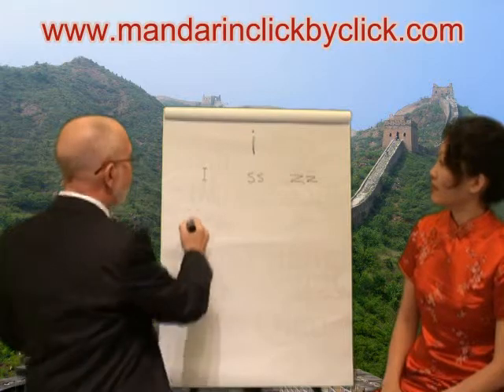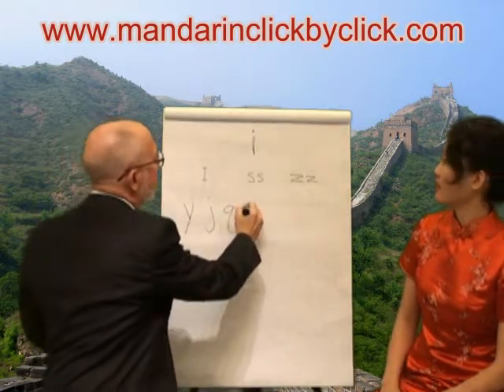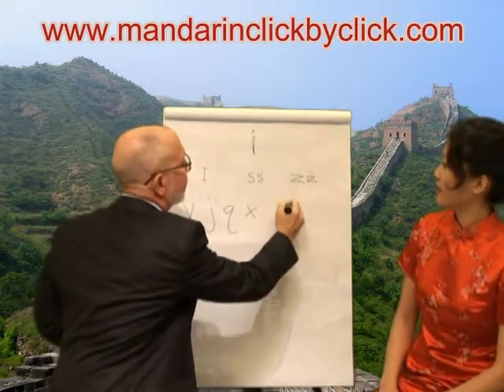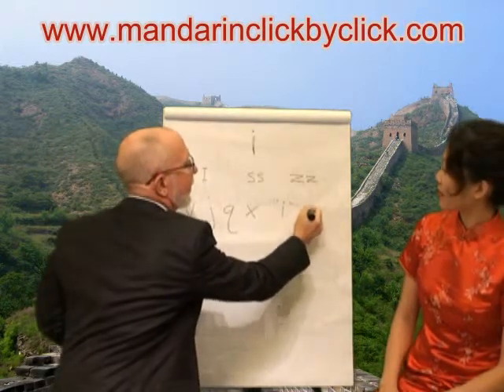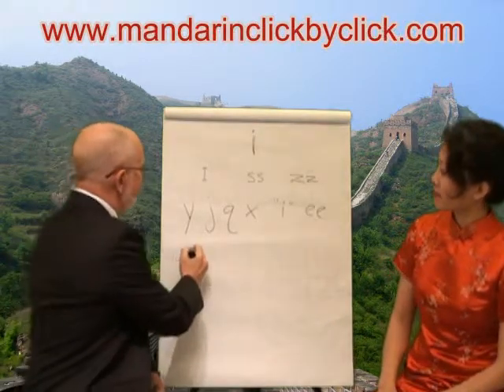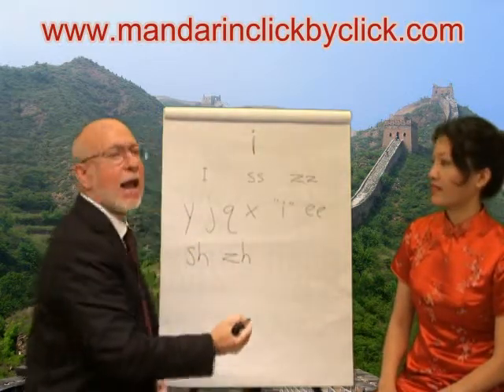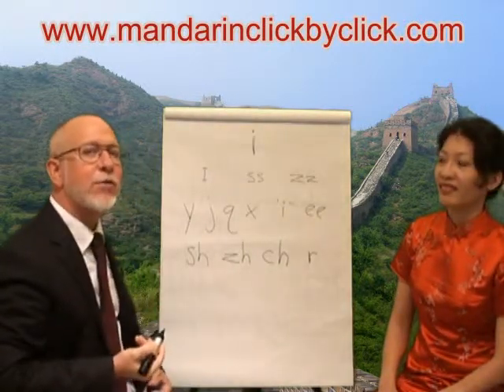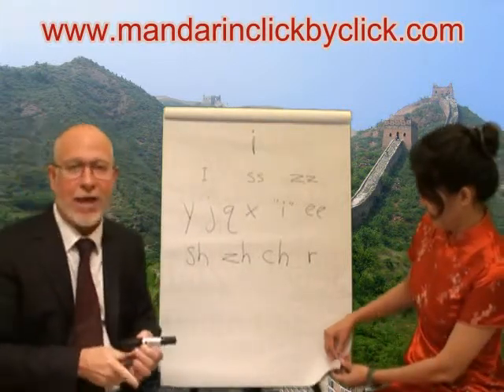18 Mandarin Chinese Pinyin Pronunciation Lessons 5a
learnchineseonline1 的共享視訊檔。